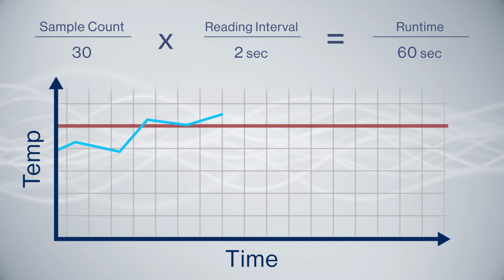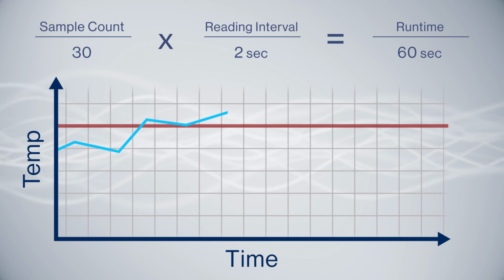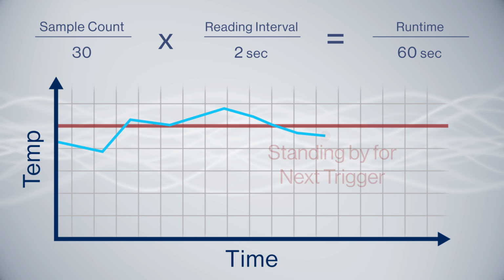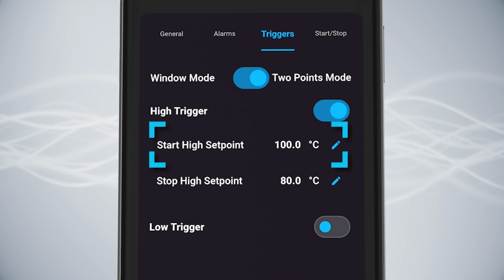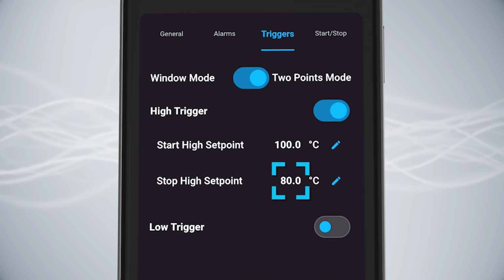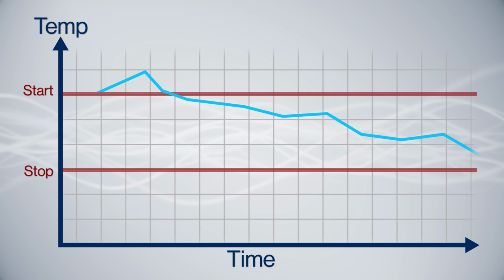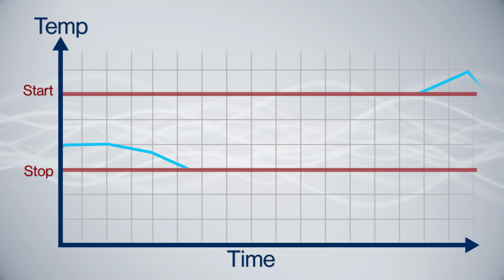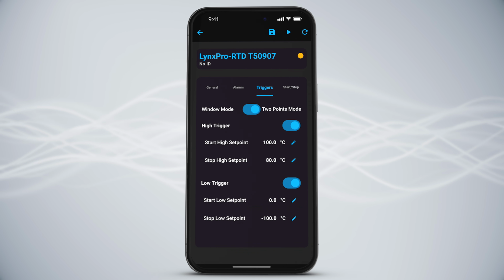How to Configure Triggers in the MadgeTech App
In this video guide, we'll go over the different trigger settings offered in the MadgeTech app and how to use them.